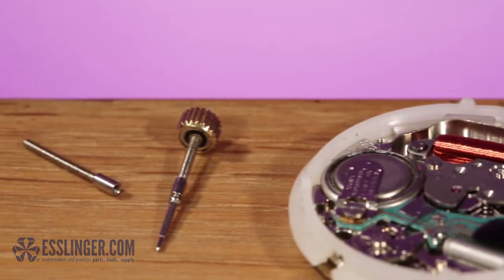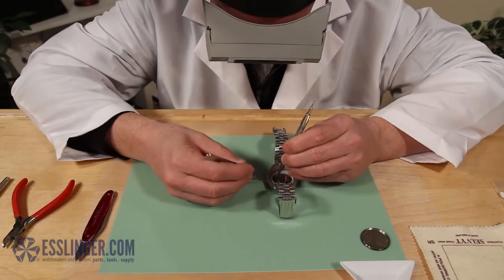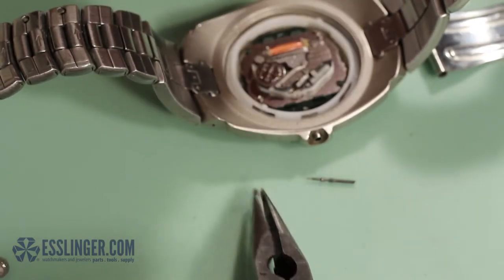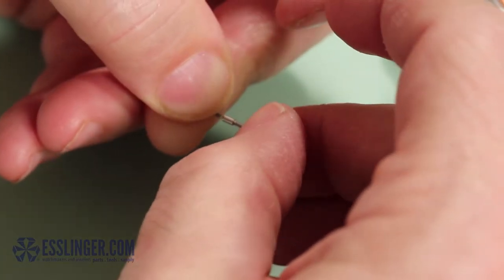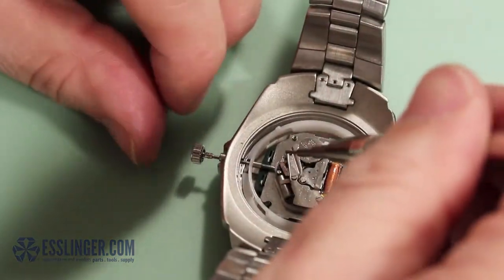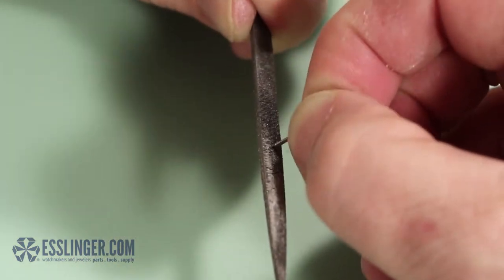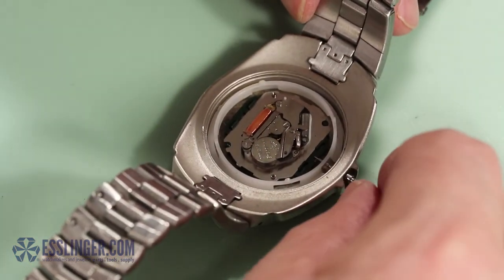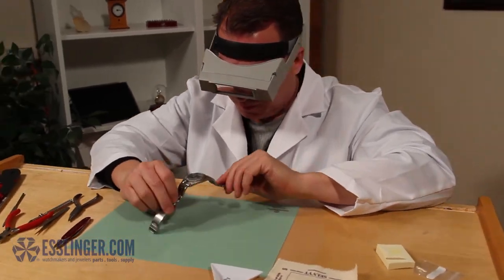How to Attach a Watch Stem Extender